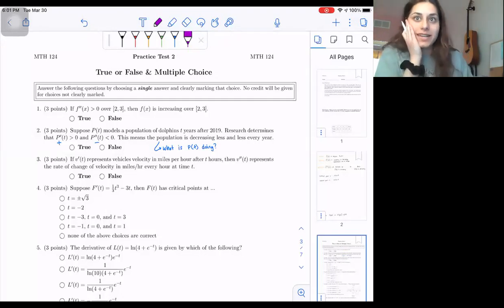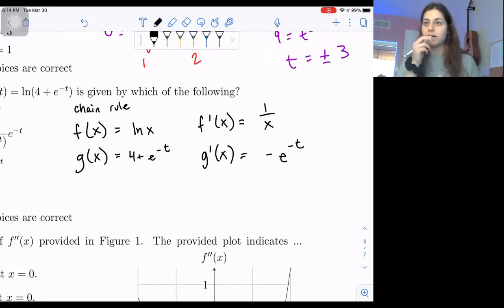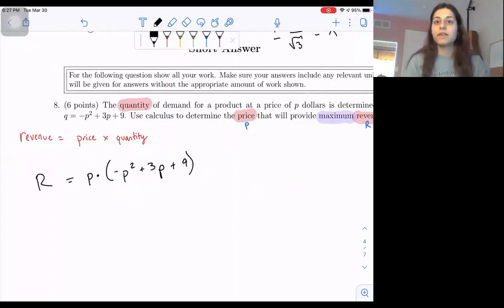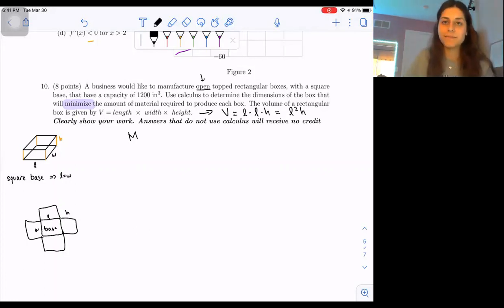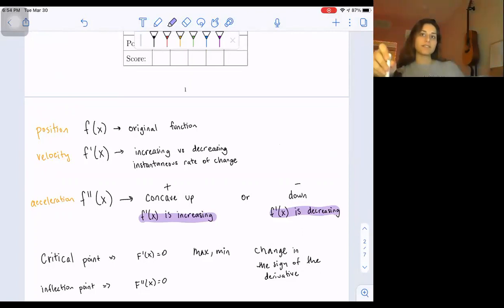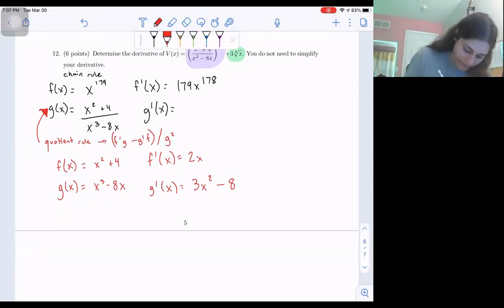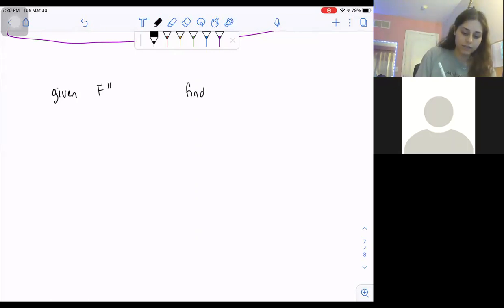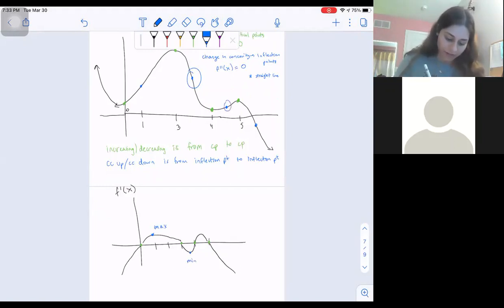MTH 124 SS21 Test 2 Review